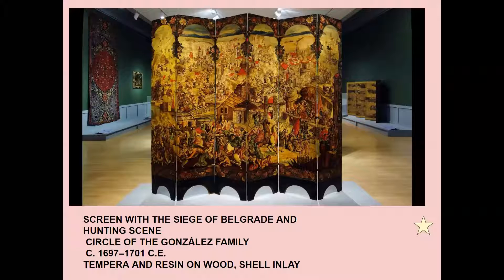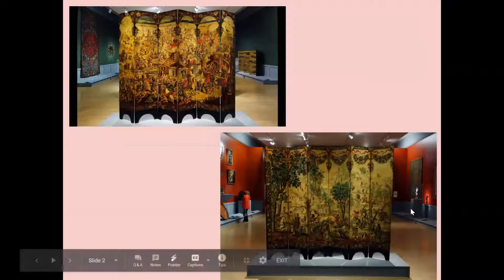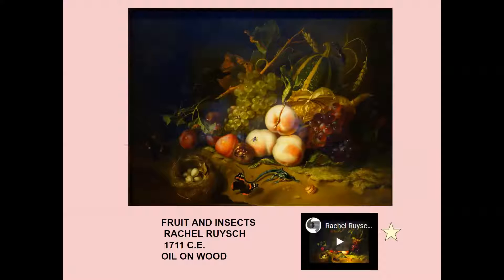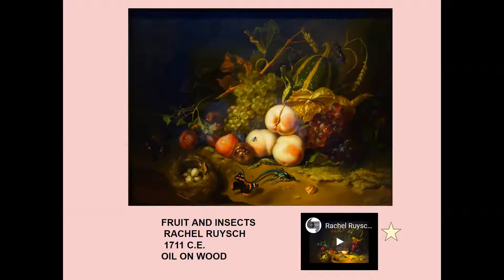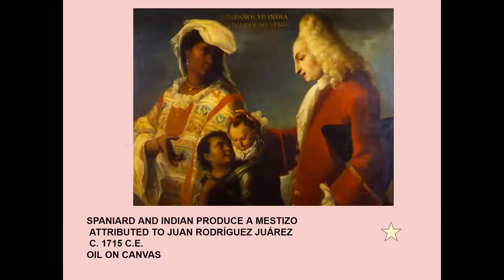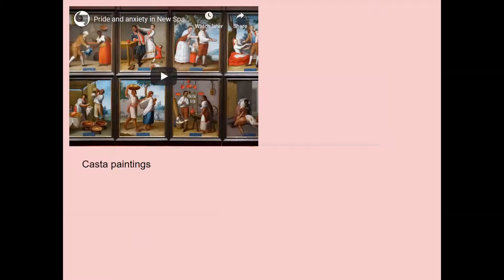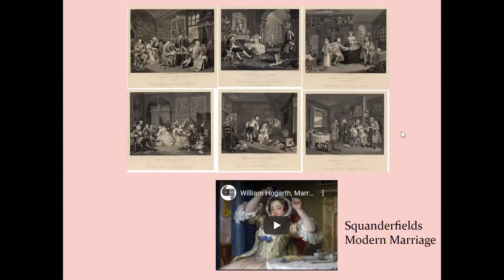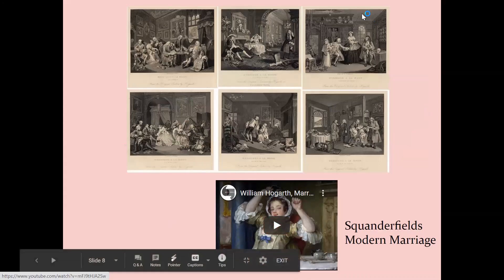Unit 3 2 notes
Notes over 5 works of art from Unit 3, Art History.